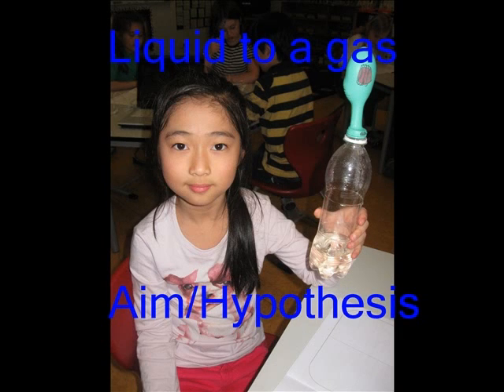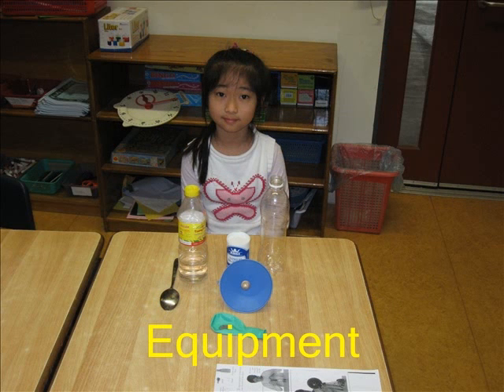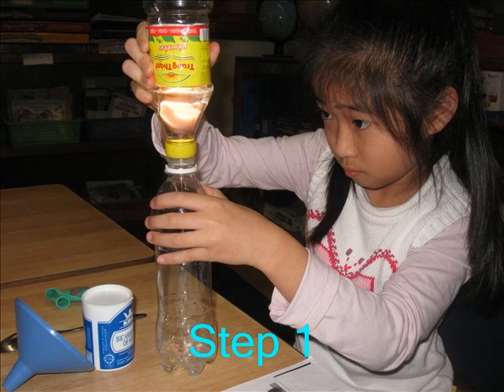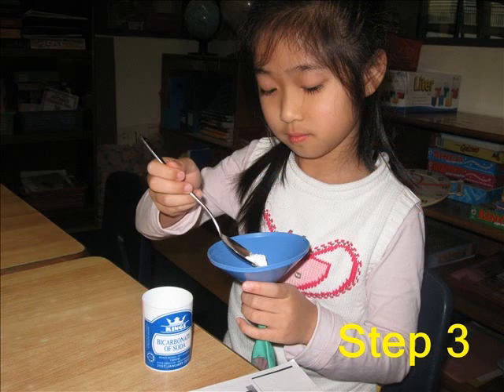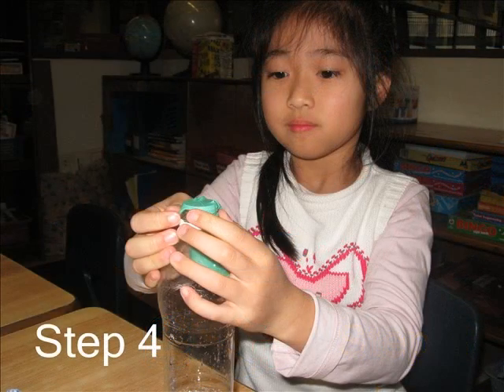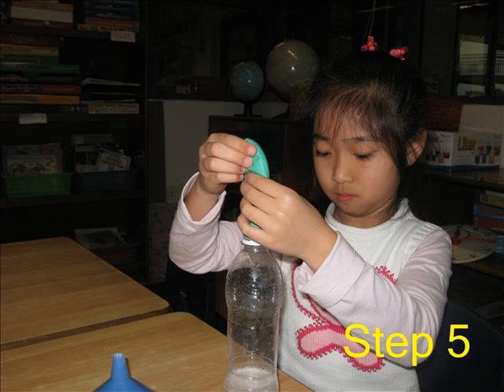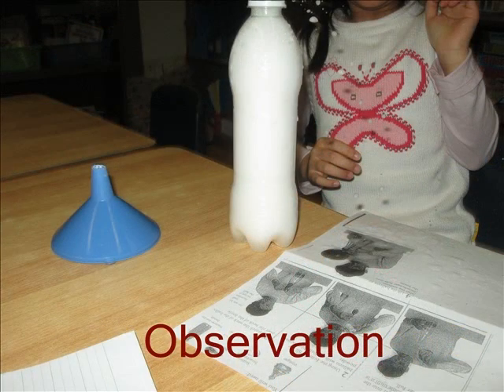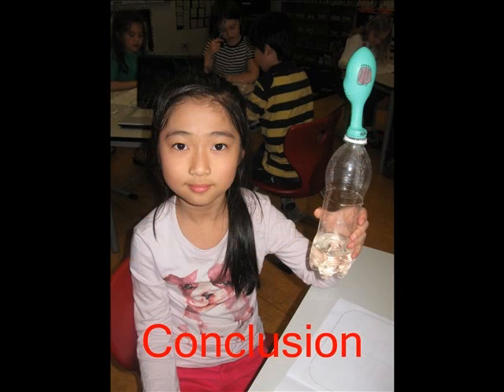Liquid to Gas Experiment 2LN.wmv